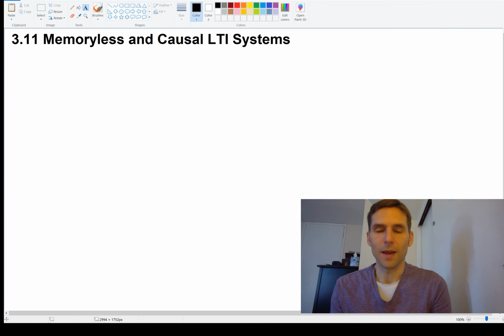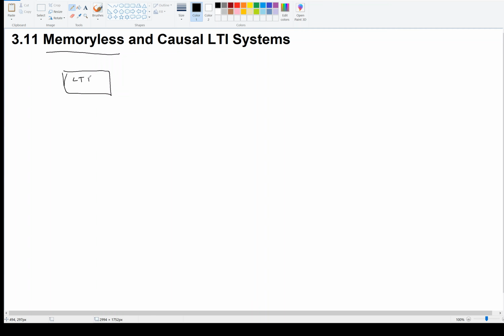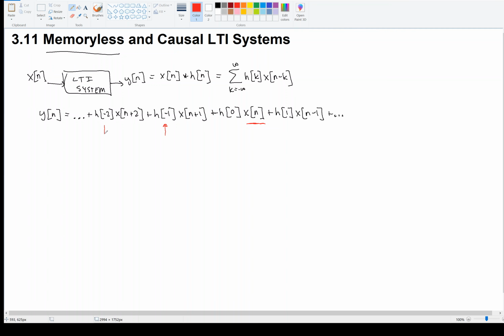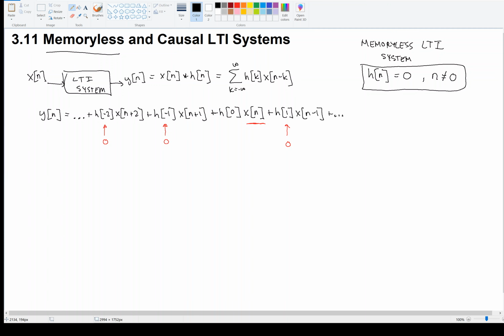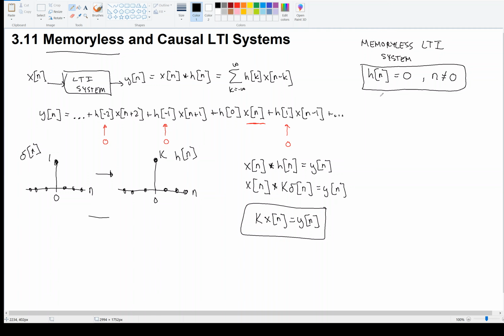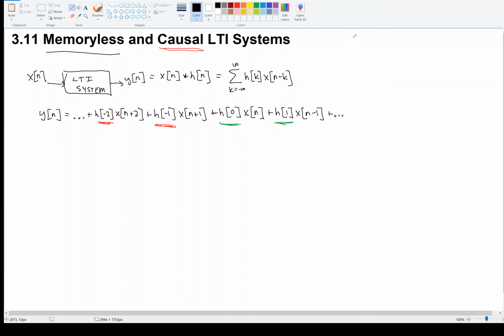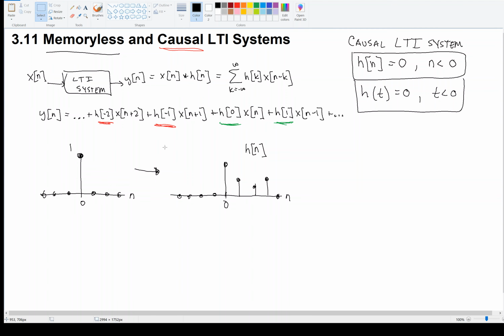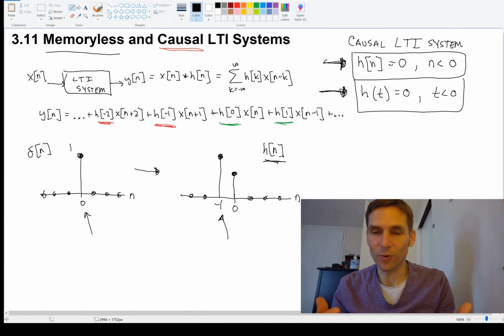3.11: Memoryless and Causal LTI Systems